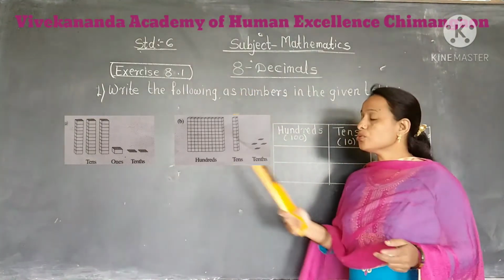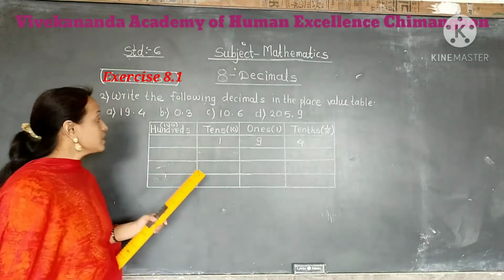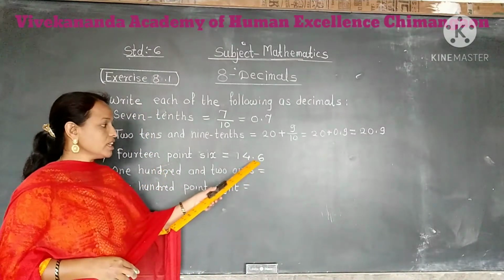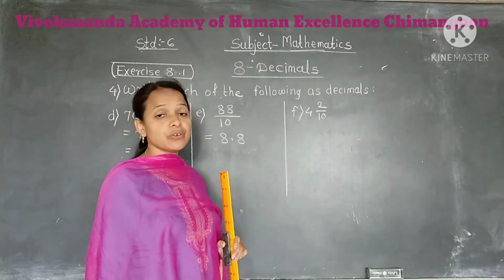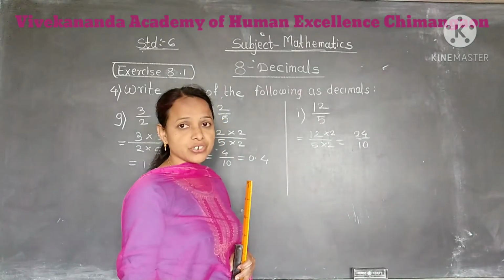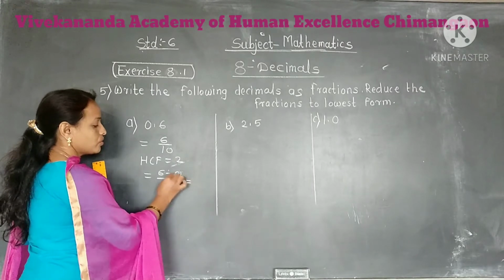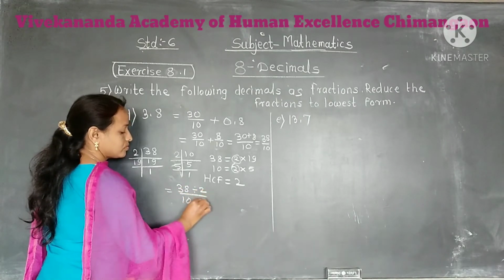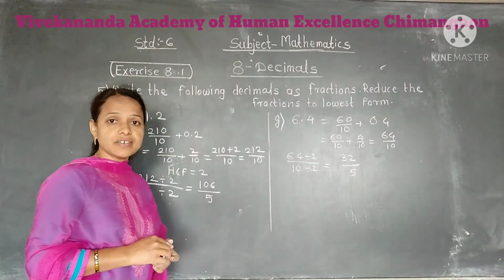Std 6, Exercise 8 1,Q 1,2,3,4,5 1080p